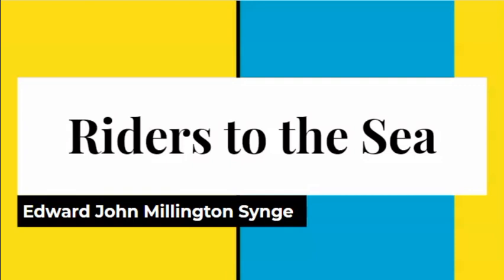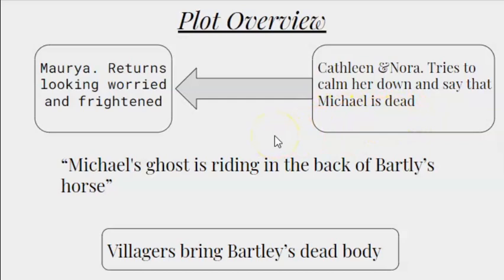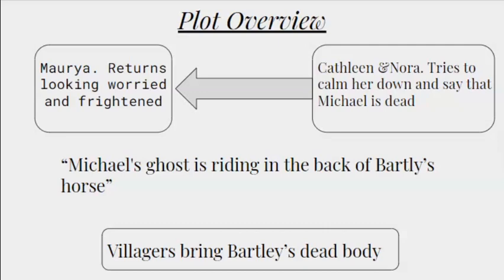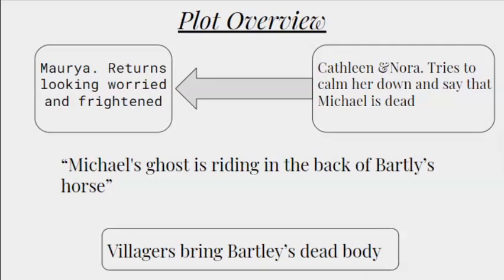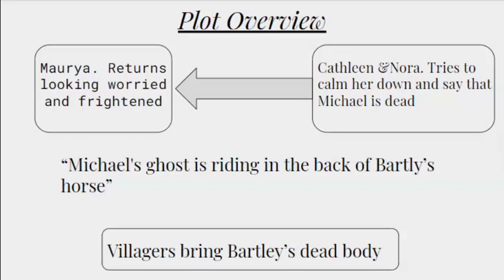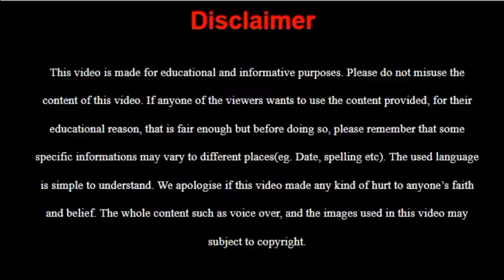Riders to the Sea : Edward John Millington Synge in [English] : CHARACTERS, DETAILED SUMMARY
Hello everyone, welcome to SlideshowEnglish.
J.M Synge was an Irish playwright, poet and travel writer. He is most famous for his short one-act
play, "Riders to the Sea". In this video we are discussing this masterpiece. This is a tragic play written by Synge when he was in Aran island.
In this video you will get some minor information about Synge himself followed by the background of the this play(which is most important for you to know), then you will have the characters and plot overview of this play.

Chapters:
0:00 Introduction
0:55 Background
1:25 Characters
2:39 Plot Overview
5:10 Question of the Day
So...we hope that this video will help you to understand this heart touching play well.

***USEFUL VIDEOS HANDCRAFTED FOR YOU***